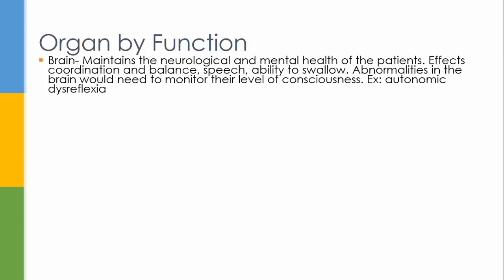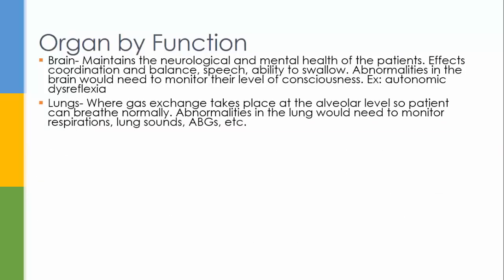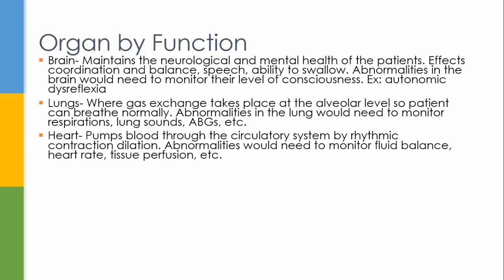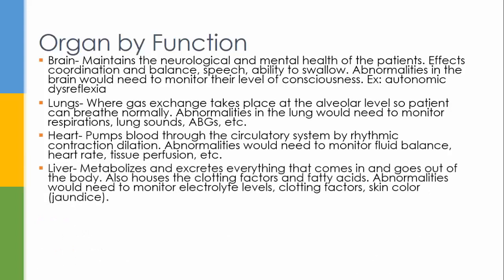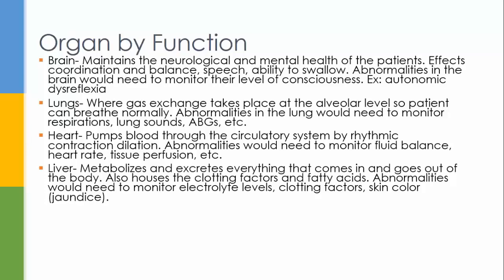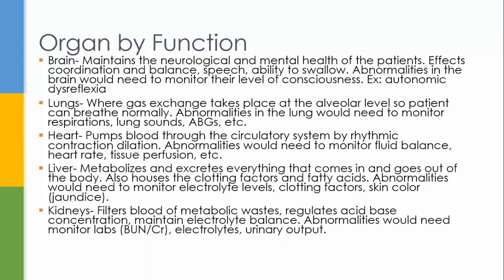6 Organs You Must Know For The NCLEX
I’m a NCLEX Prep Coach, NCLEX Strategist, Registered Nurse who is committed to my assignment to help you pass your NCLEX exam!

Choosing Nursing is dedicated towards providing you with valuable video tutorials that will help you to visually remember the content you need to know in order to pass your NCLEX exam.